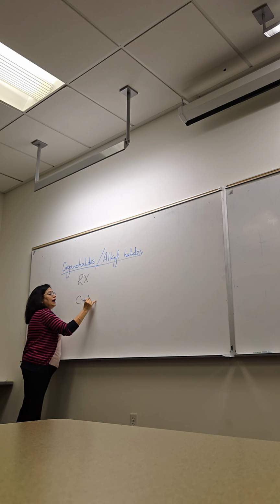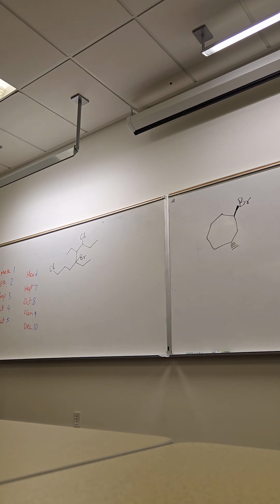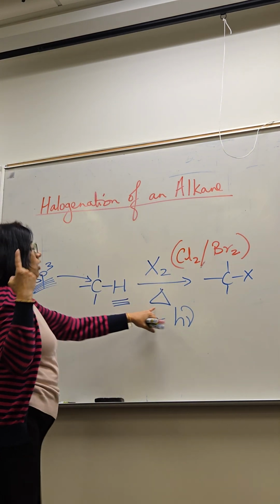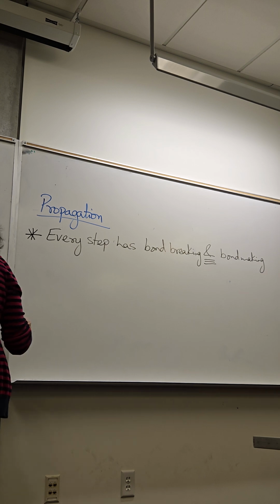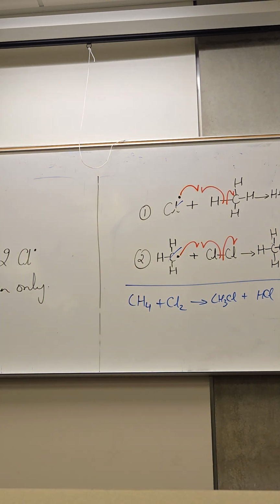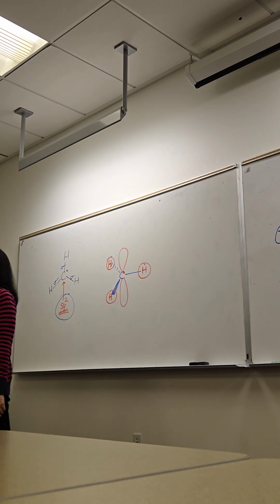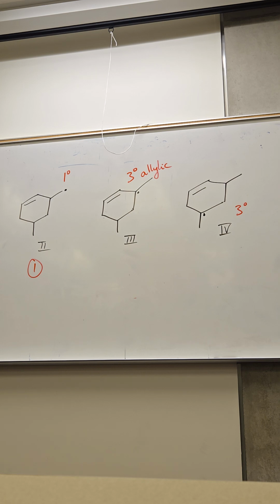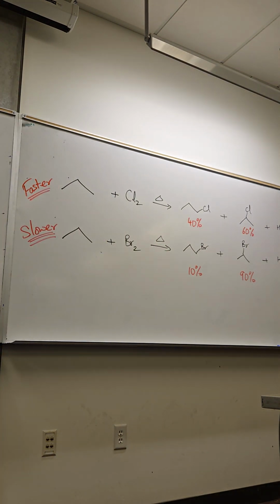O Chem 262 Jan 6 2025 1 Organohalides CH10